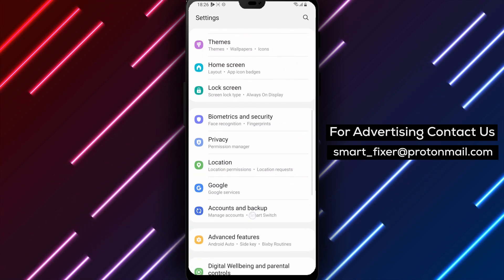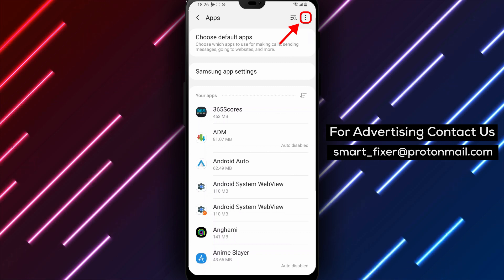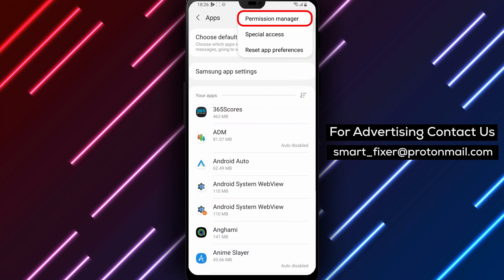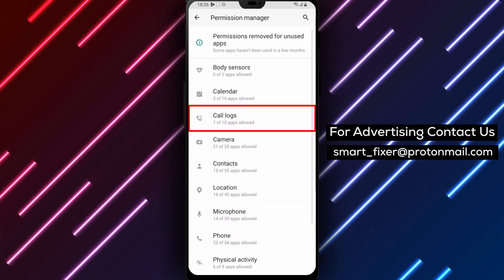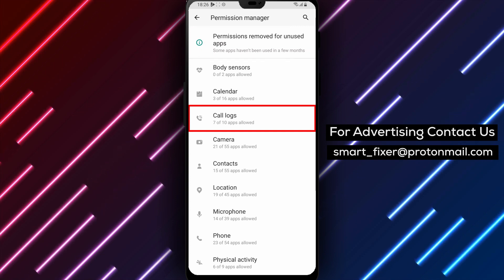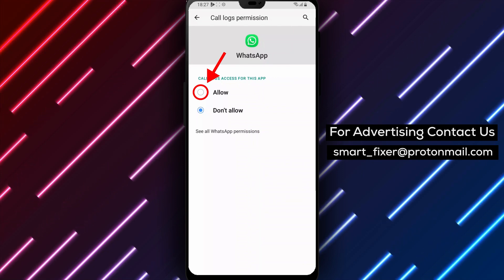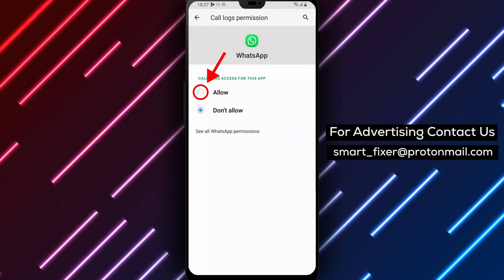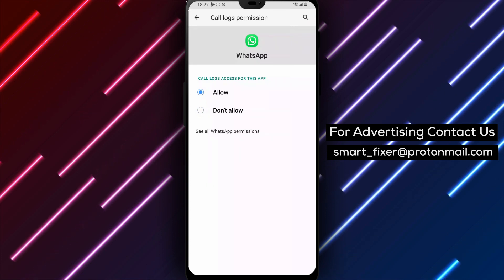How To Allow WhatsApp To Access Your Call Logs On Android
Want to keep track of your call history on WhatsApp? In this tutorial, we'll show you how to allow WhatsApp to access your call logs on your Android phone or tablet. Follow these simple steps to get started:
1. Open the Settings app on your Android device.
2. Scroll down and tap on the "Apps" option.
3. Tap on the three small dots on the top right corner of the screen.
4. Select "Permission Manager" from the menu.
5. Tap on "Call Logs" from the list of permissions.
6. Find the WhatsApp app and tap on it.
7. Toggle on the switch beside the "Call Logs" option to allow WhatsApp to access your device's call logs.
By following these steps, you'll be able to keep track of your call history on WhatsApp without any hassle.